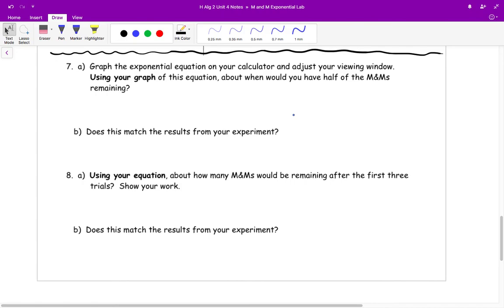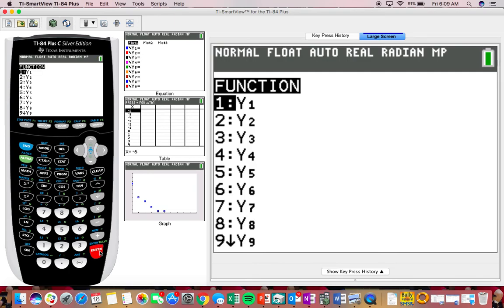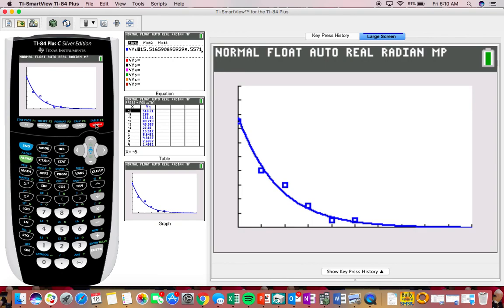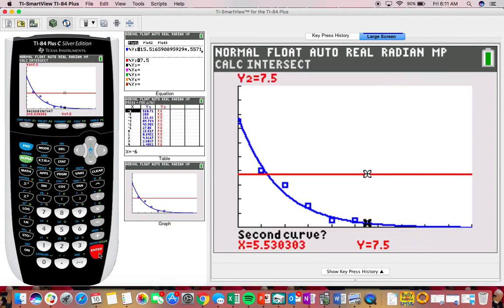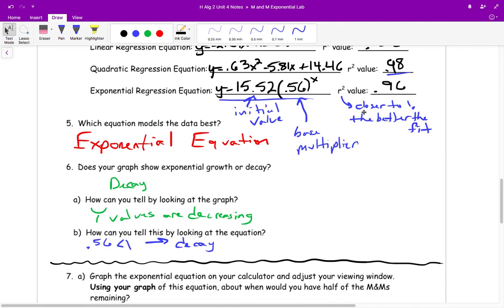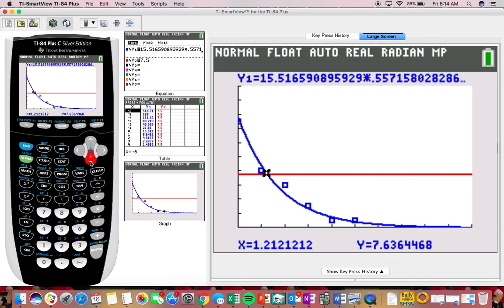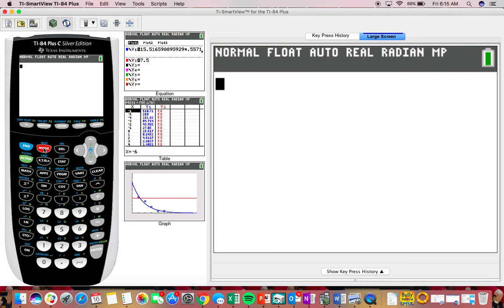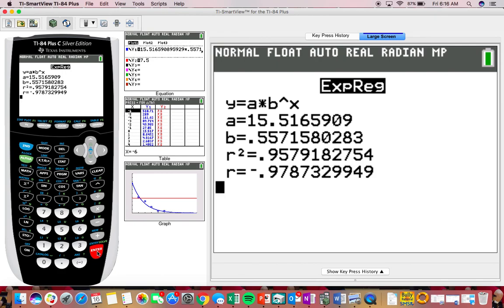M&M Lab Video #3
3rd Tutorial Video: How to store regression equations and evaluate them using a graphing calculator.